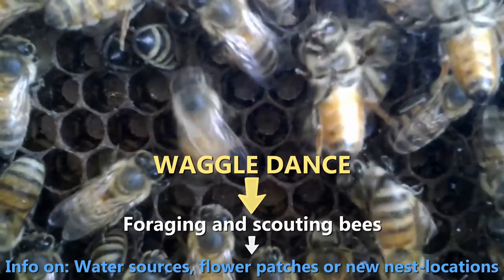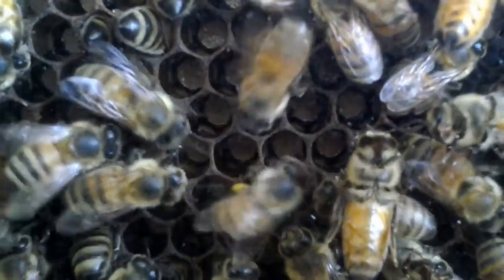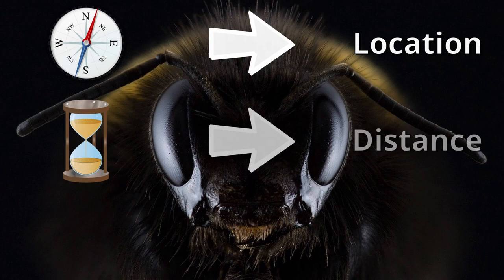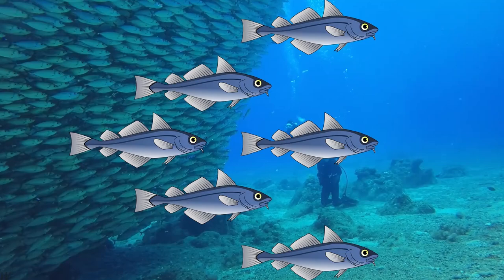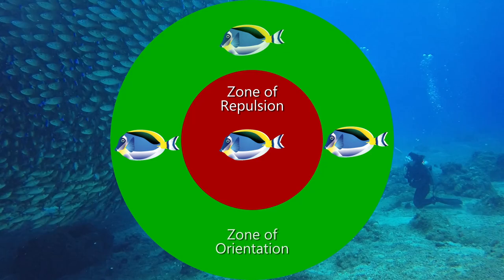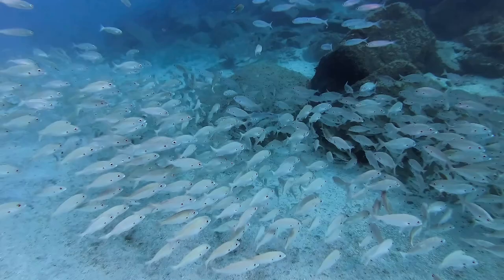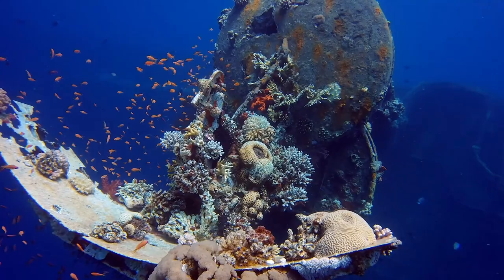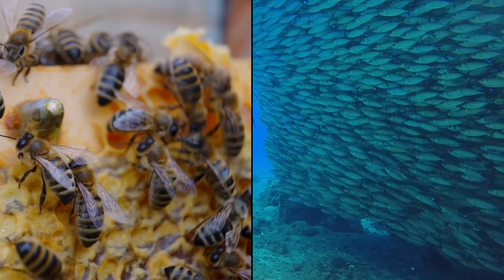Hive Mind - A Look into The Complex World Of A Bee Hive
In this video we will talk about beehives and especially the intricate and well structured way they work. Being home to hundreds and thousands of individual bees, that work in perfectly organized manner it sometimes seems, that bees have some sort of collective understanding and maybe a shared mind, which everybody connects to. Very detailed and distinguished forms of bee communication is also key, when it comes to organizing and therefore the survival of the whole beehive. Let's take a closer look at the inside of a bee hive.

If you liked the video and learned something new, please click on the like symbol. Activate the bell-symbol to get notified when i upload new videos.

Instagram.com/naturejournalofficial

Background: The Legend of Zelda- Lost Woods (Chill Remix) by @GlitchxCity , Slynk - Earth Bound,
Outro: Sunset n Beachz - Ofshane

Pictures and Videos:
Most used material was downloaded from pexels.com and pixabay.com (Free to use).
Other pictures have been licensed and downloaded through depsiotphotos.com

00:00 Intro
00:28 Bee communication - Waggle Dance
02:00 Bee communication - Headbutts
03:07 Bee communication - Pheromones
03:49 A Comparison - School of Fish
05:32 Outro